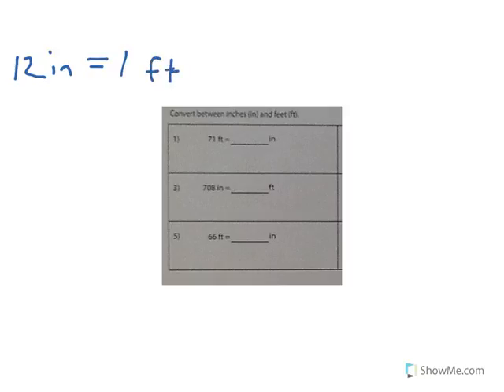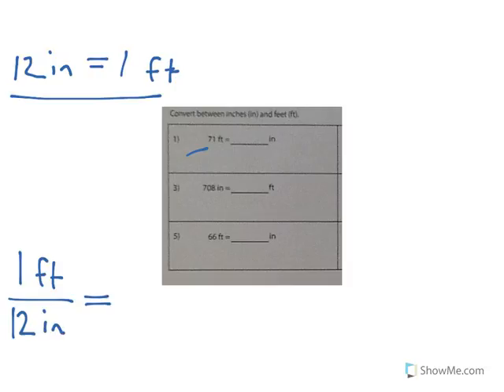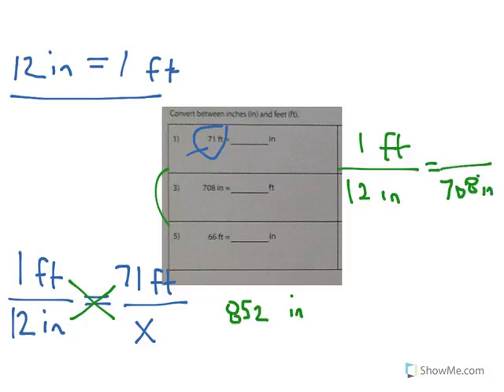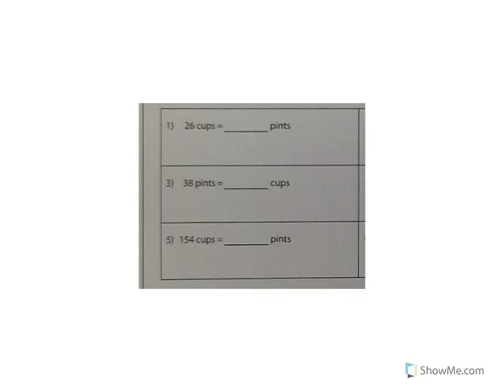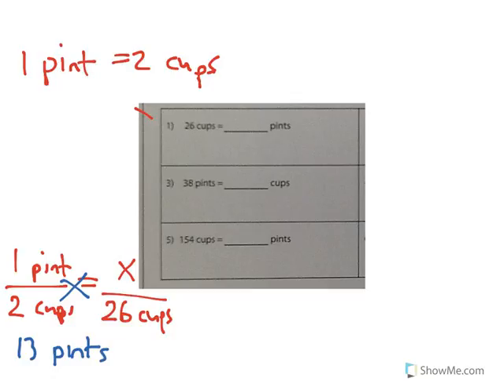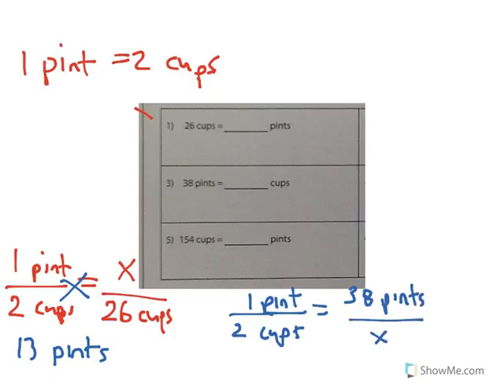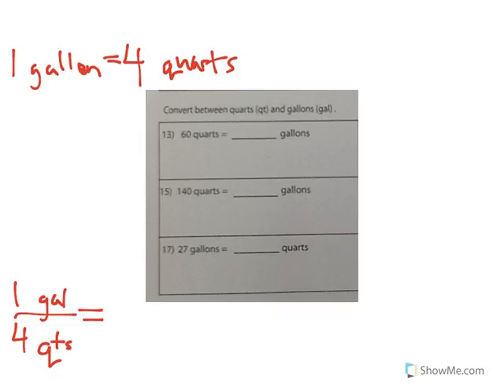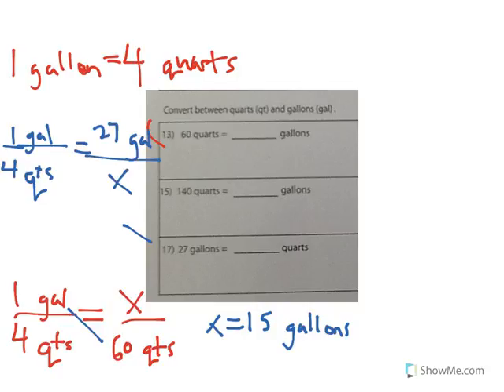Converting Units Both Metric and Customary